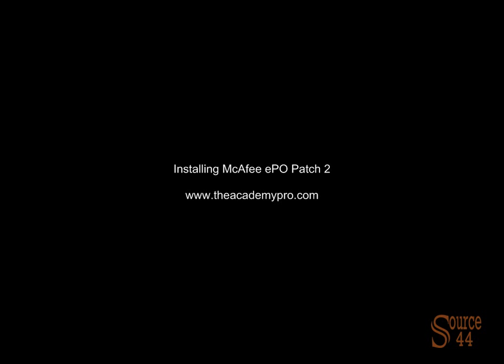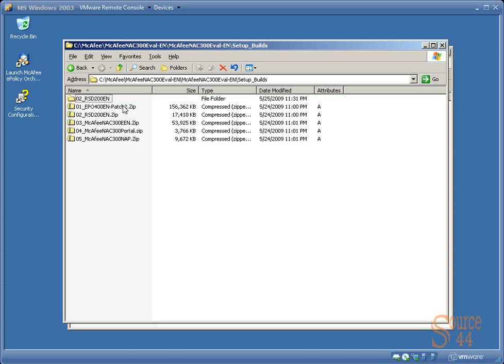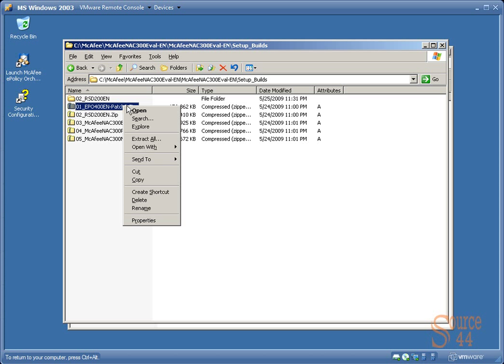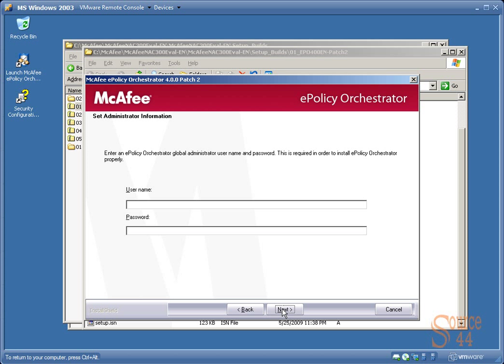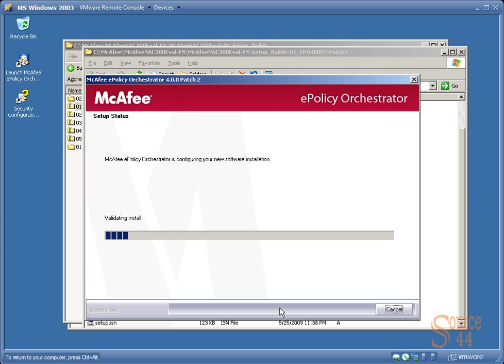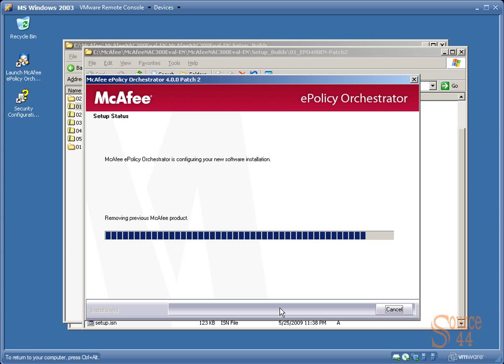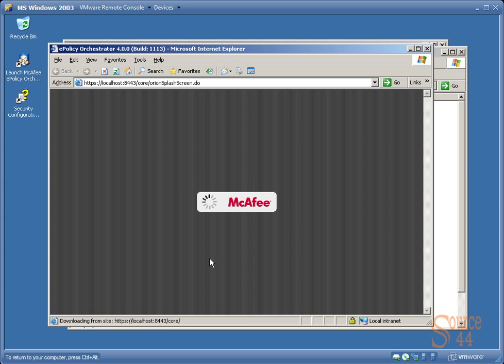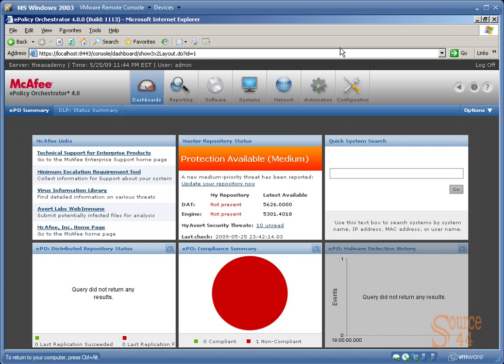Installing McAfee ePO Patch 2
This video demonstrates how to easily install McAfee's ePO Patch 2.